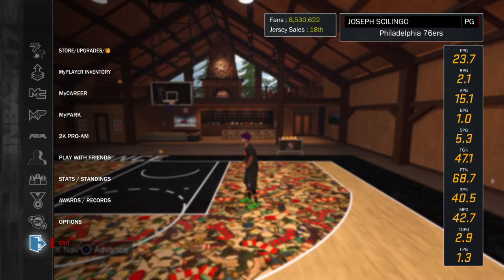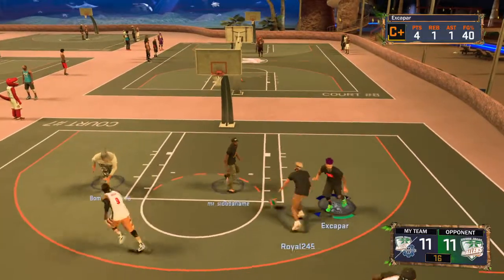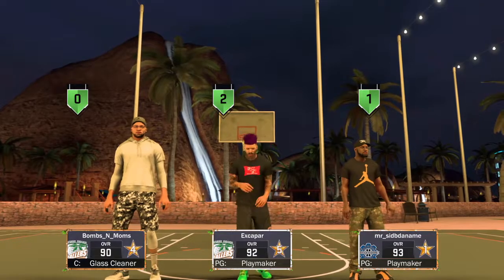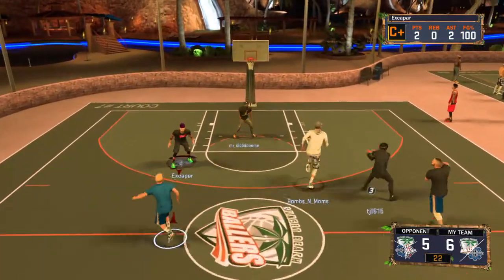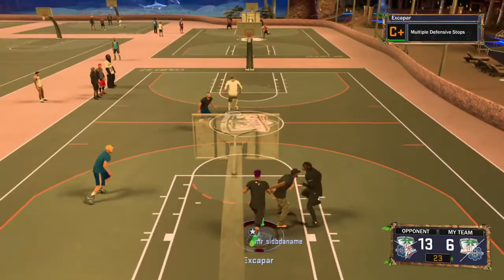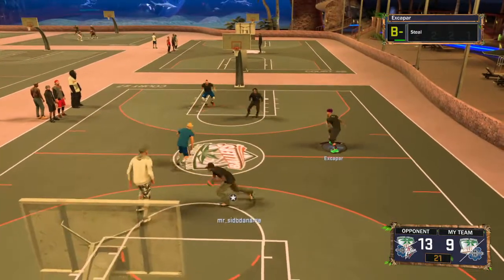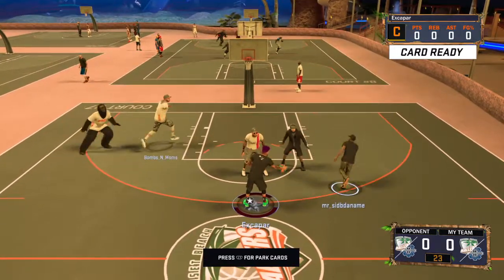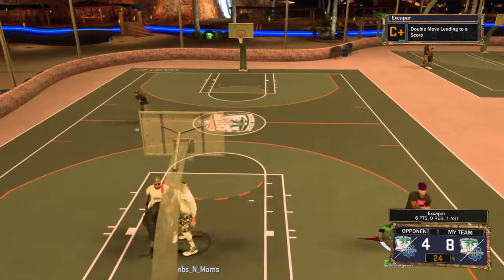DROPPING OFF MASCOTS USING CASHNASTYGAMING'S IRL JUMPSHOT!!!!!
Whats up guys just a quick video using Cash nasty's jumpshot that was made by myself and bombs if yall enjoyed please leave a like down below and subscribe it helps me out a ton and supplies you with a ton of bangers from my channel.